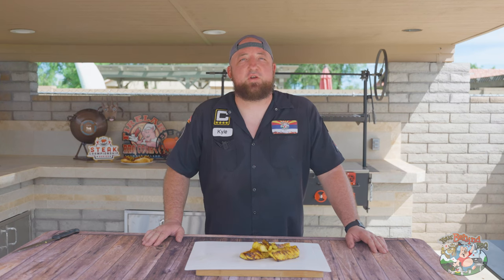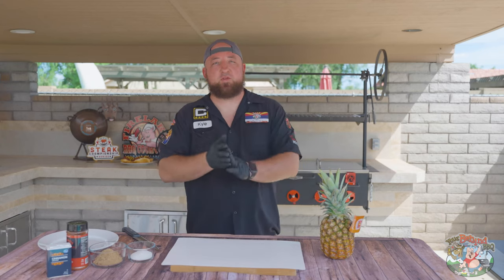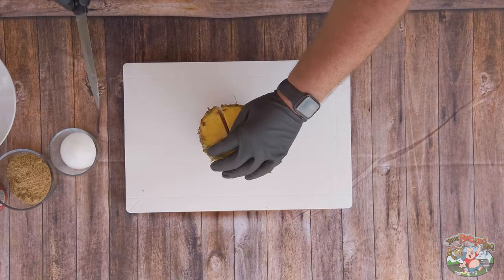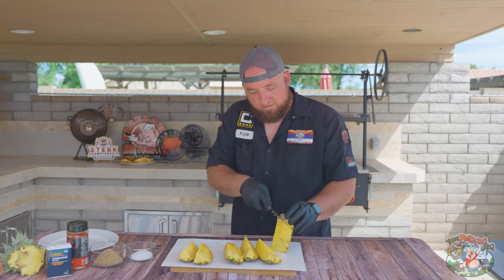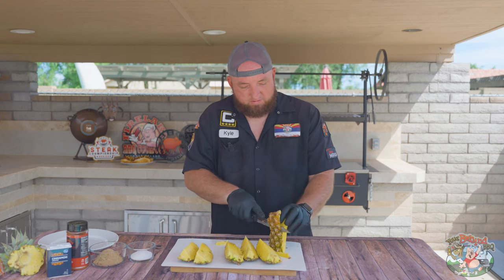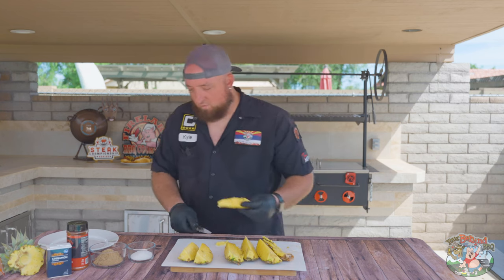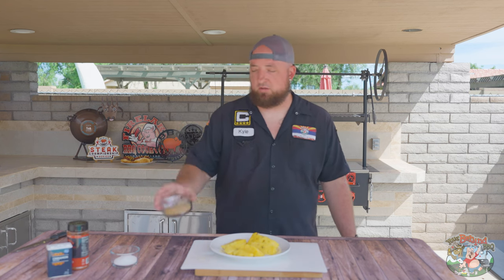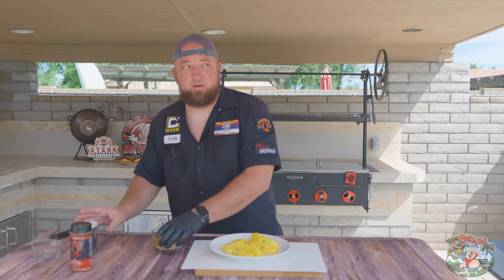Dessert on The Grill | Your Behind BBQ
In this video we show you how to make the best dessert on the grill! Grilled Pineapple on the grill. Known for its exceptional caramelization, pineapple is a standout choice for grilling enthusiasts. Its natural high sugar content transforms into a delightful golden crust when exposed to the intense heat, especially from a charcoal grill.

Welcome to Your Behind BBQ where we bring you the ultimate BBQ experience!